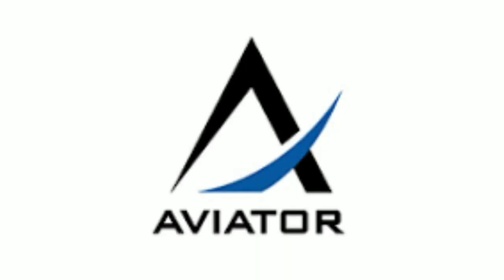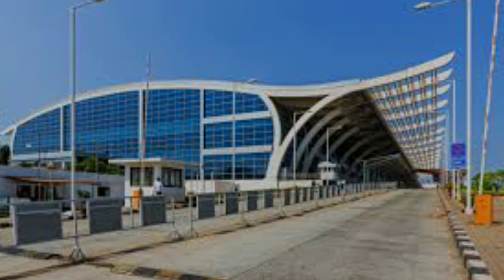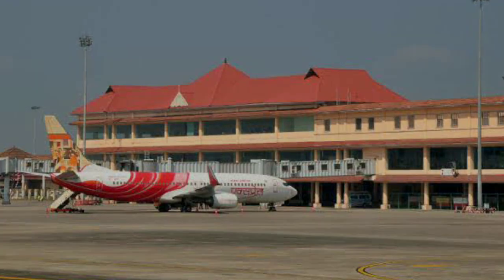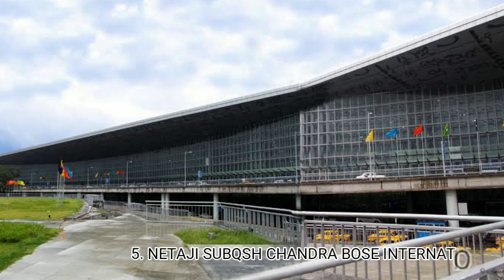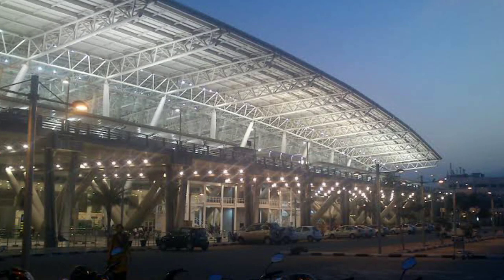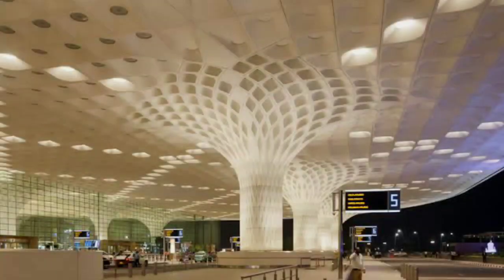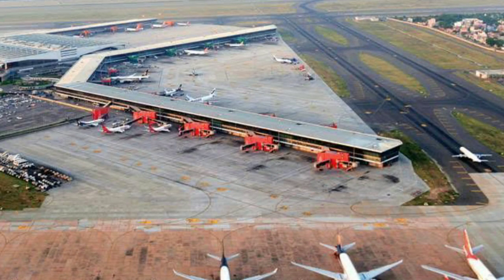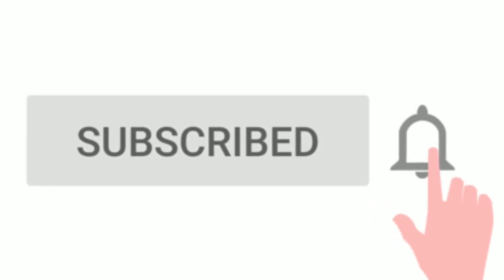Top 10 airports in india | Best airport in india | Explained in tamil | TAMIL AVIATOR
Keep supporting TAMIL AVIATOR.